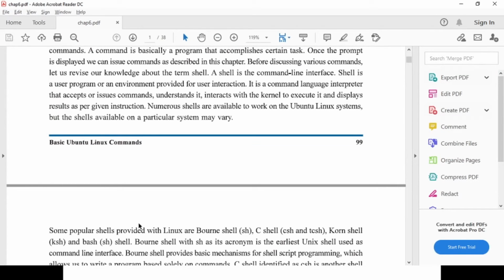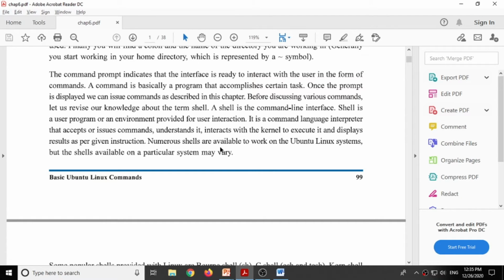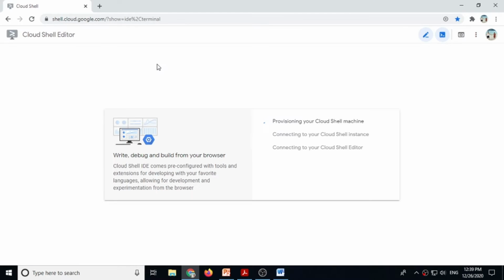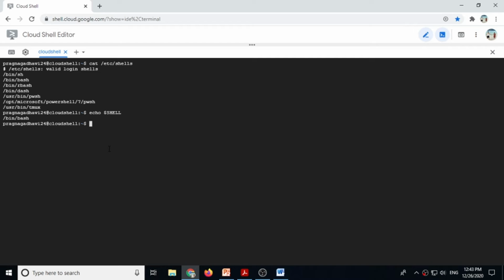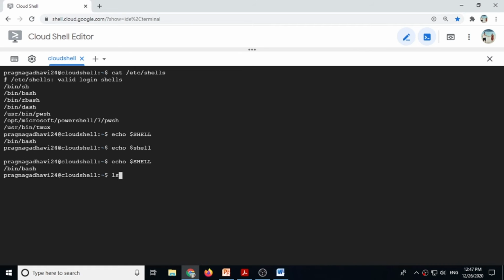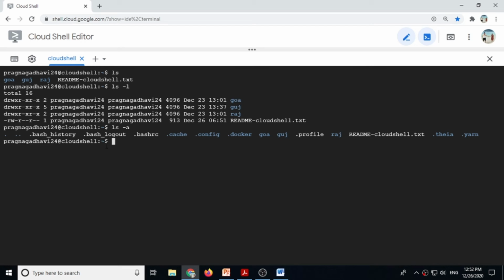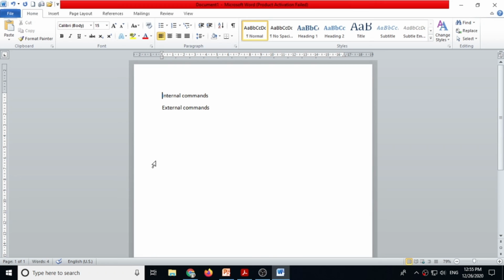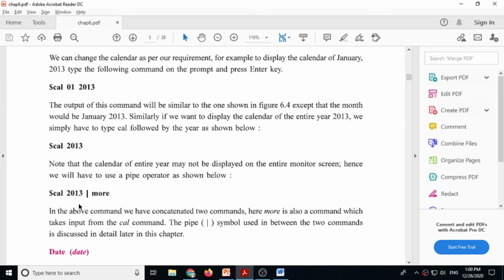Learn Basic Ubuntu Linux Commands part 2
Basic ubuntu Linux commands.
Open source Linux Operating system.
Command line interface in Linux | Free Operating system learning.